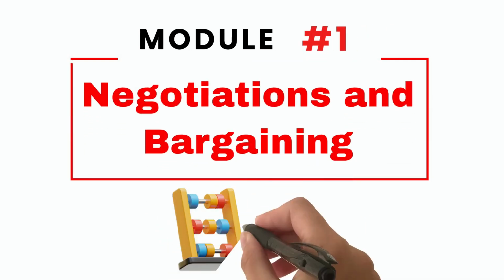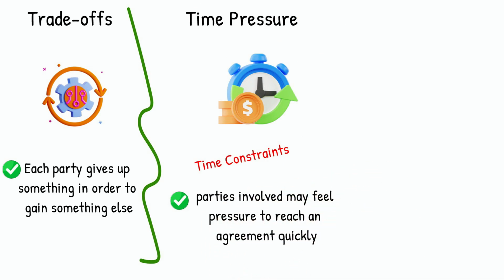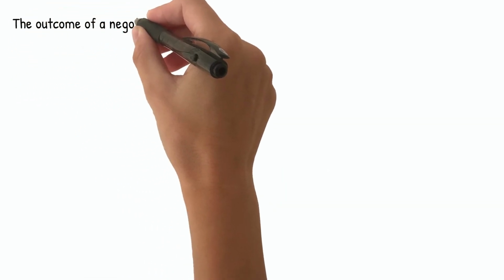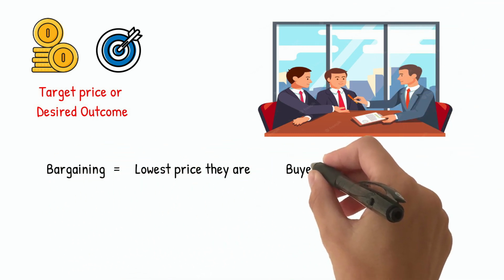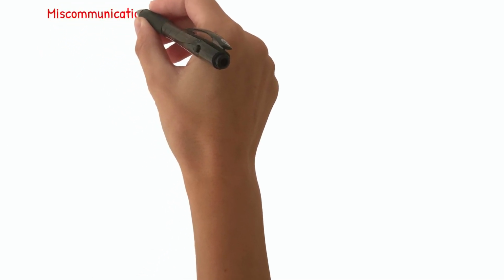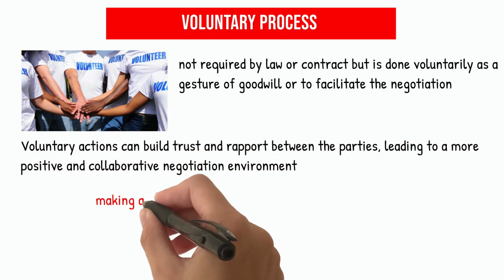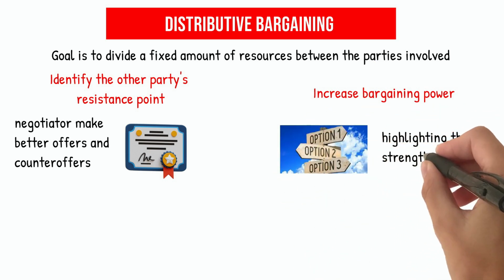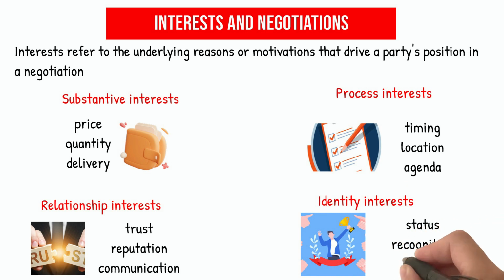BUS-355 Module 1: Negotiations and Bargaining